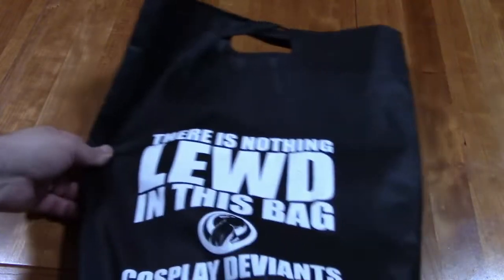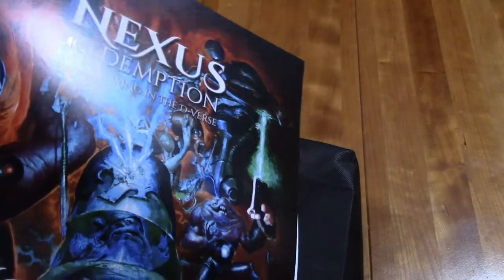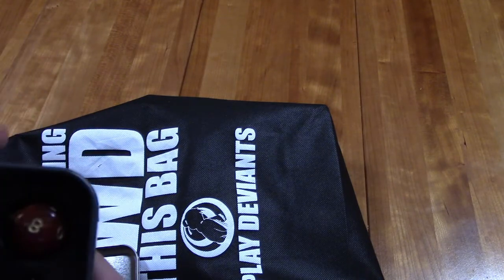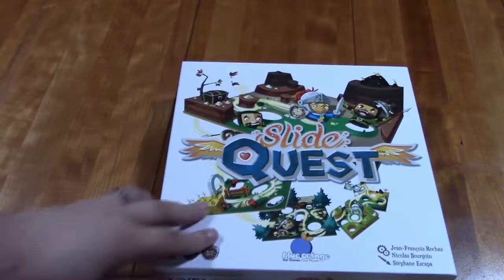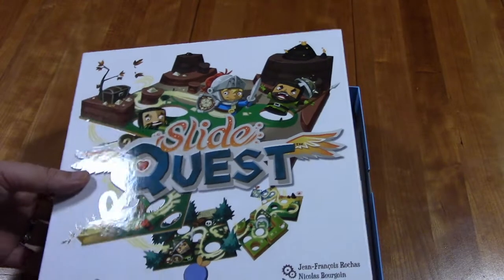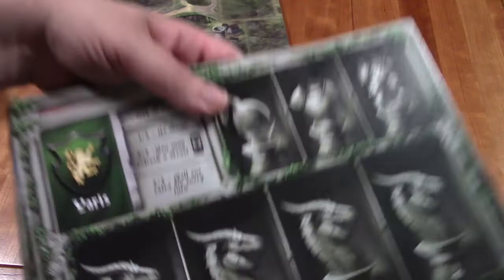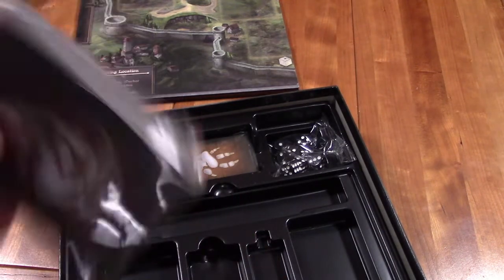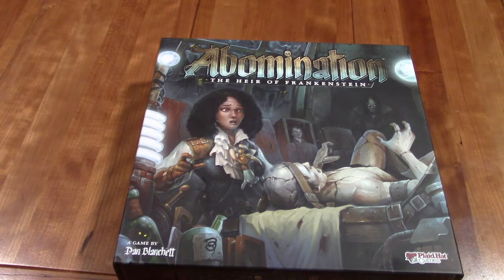Gen Con 2019 Unpacking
I unpack my loot and purchases, and unbox the games I bought.